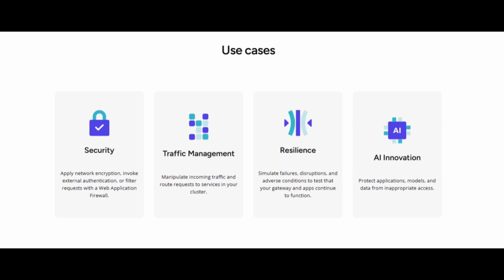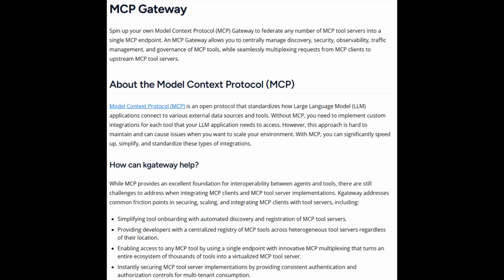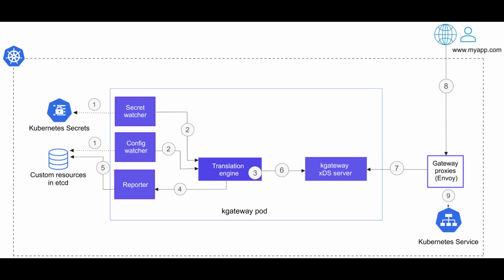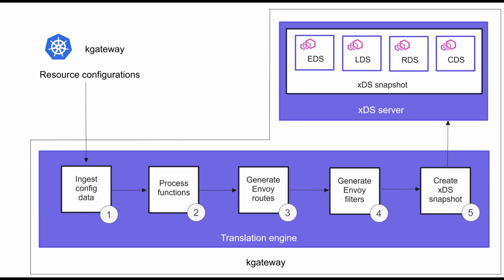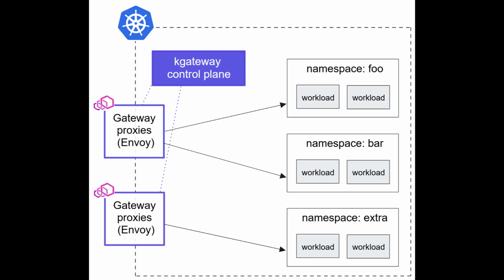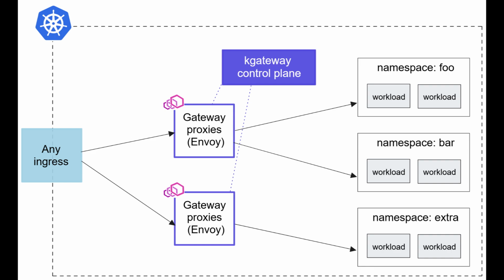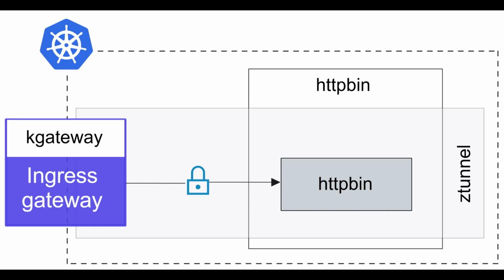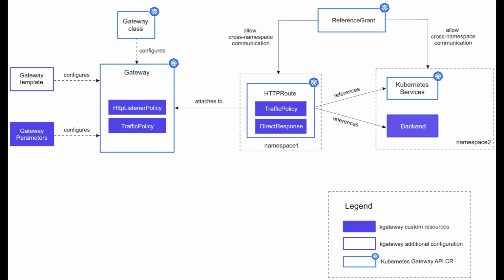Kgateway Architecture Breakdown